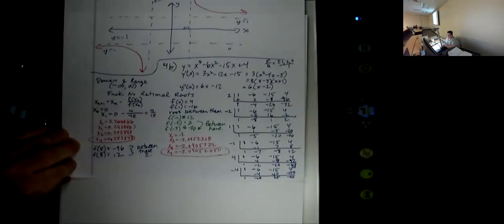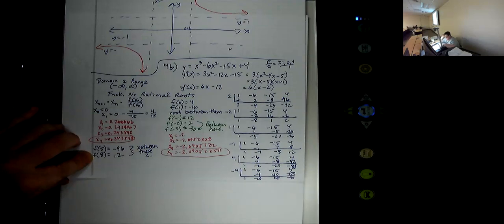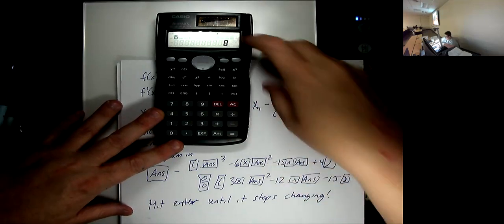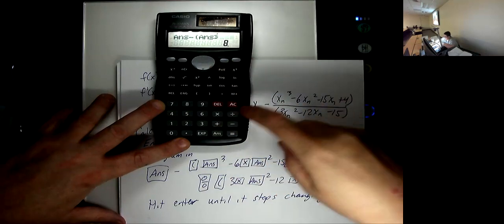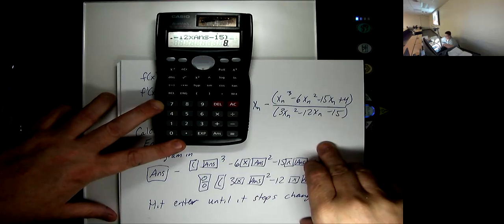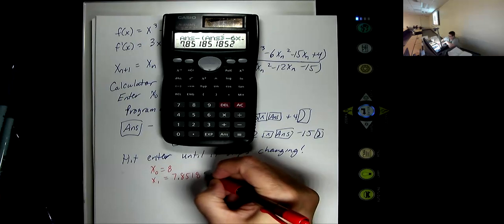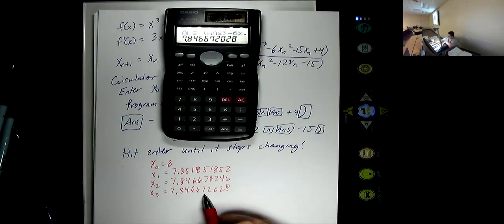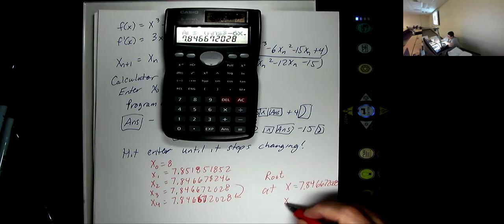Math 065 Day 22 Fall 2023 Speeding up Calculator Work for Newton's Method